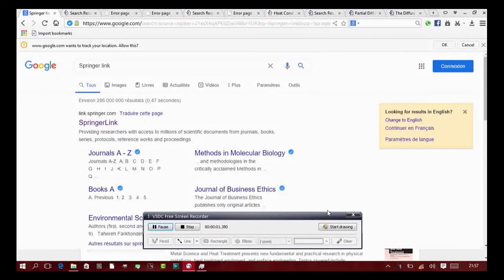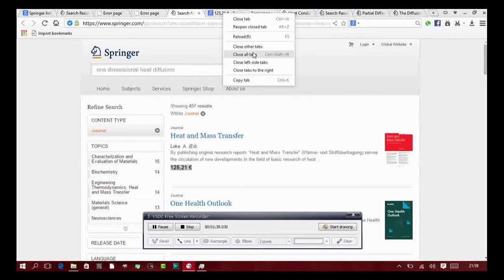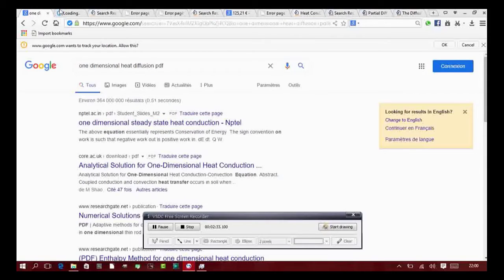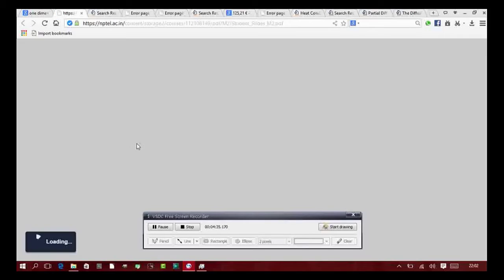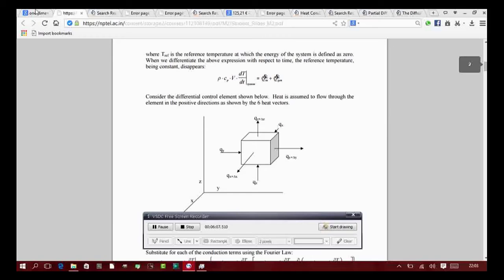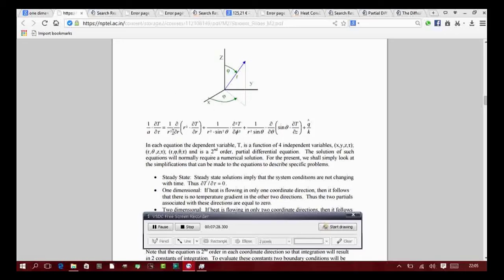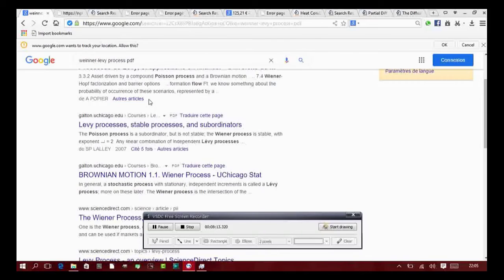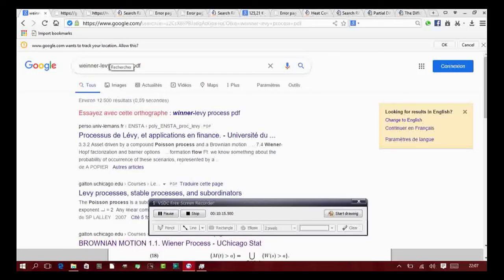Tutorial 1 How to get the materials on the web from springer or directly on google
See here how to get the documents we are going to use on this workshop.
We can do that on springer (better references) or directly on google.

First step tuto 1 get the materials.